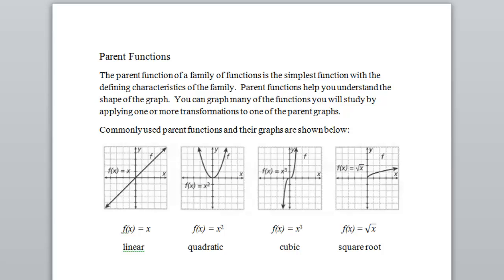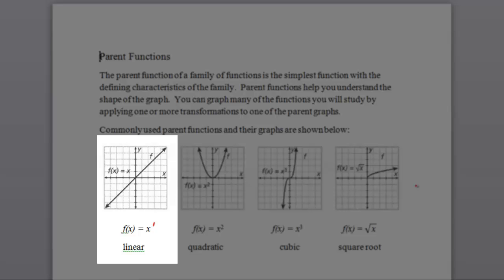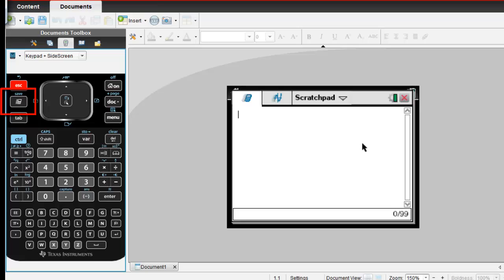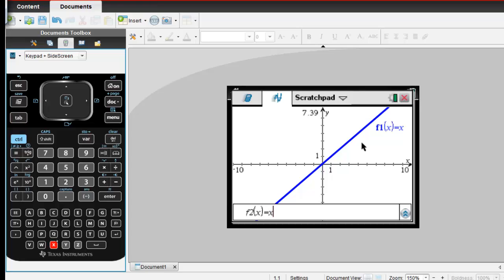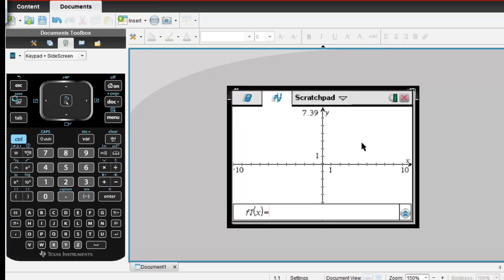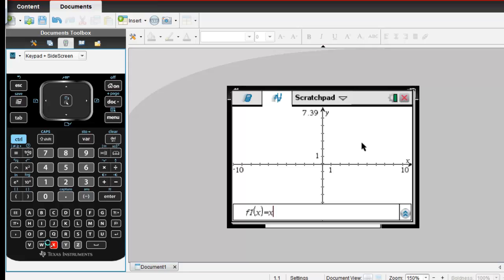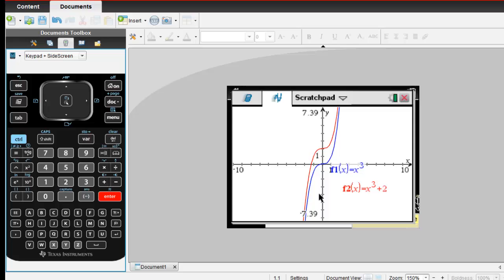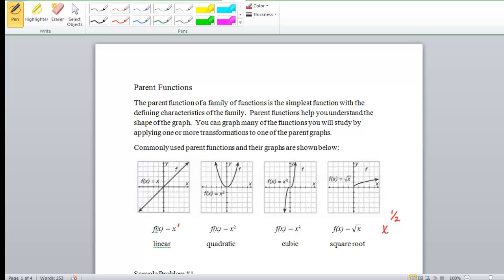1.6.1 Parent Functions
algebra parent funtions